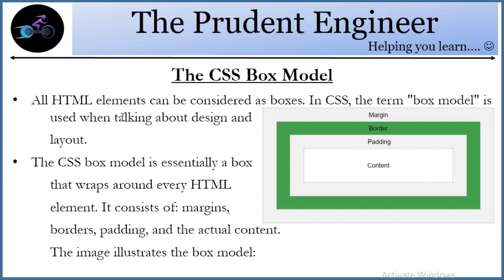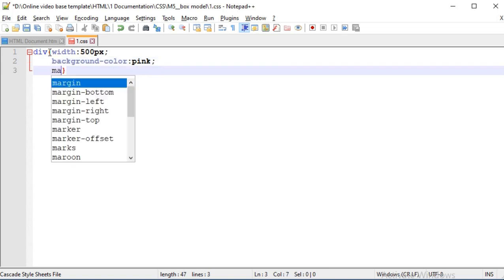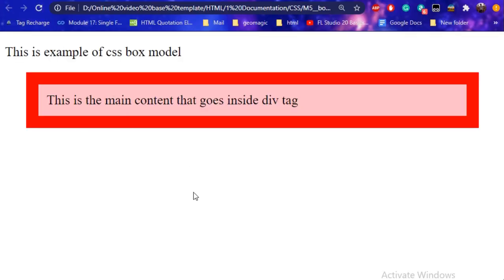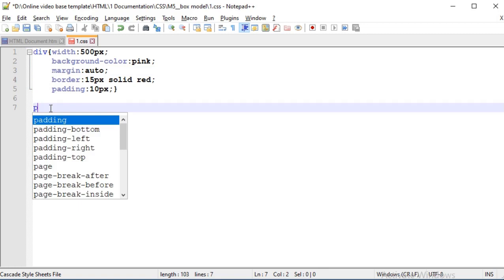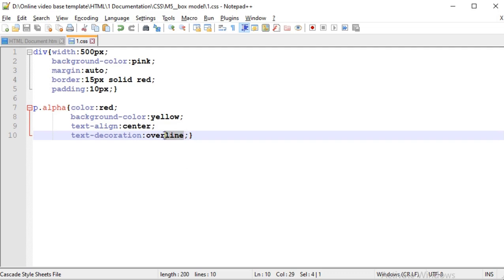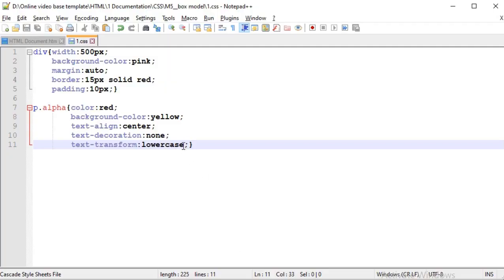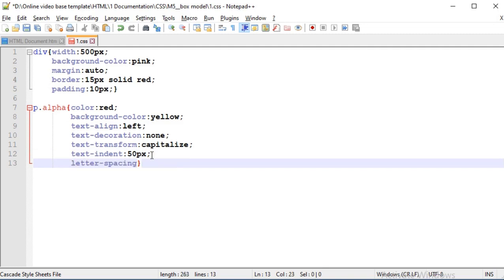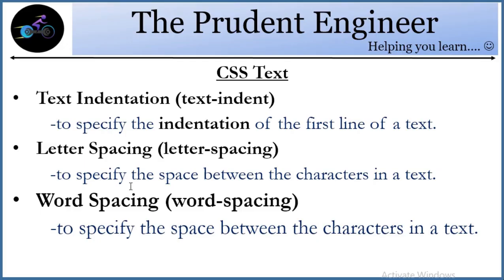#5 || What is CSS box model and how to format TEXT using CSS? || CSS HTML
The first section of the video explains about CSS box model, and how every element is actually a Box Model by just adding margins, border, padding, color, and background color.
The Next section Explains how we can format the text using CSS.

Incase u haven't seen the video of how to add stylesheet into HTML Code, Visit this link here: